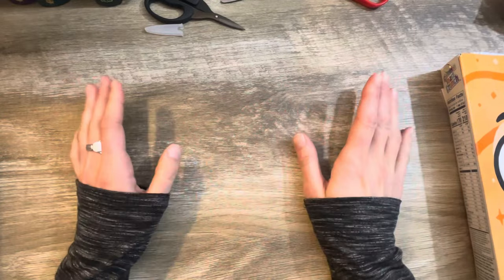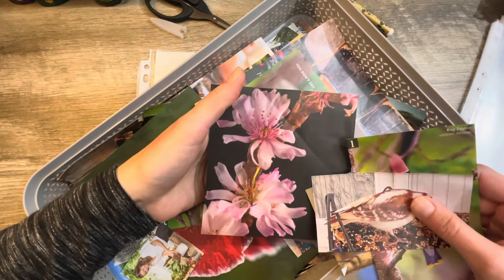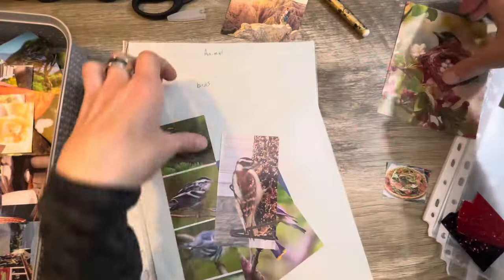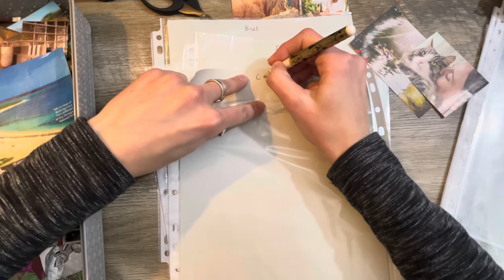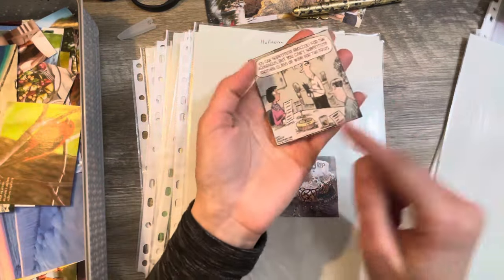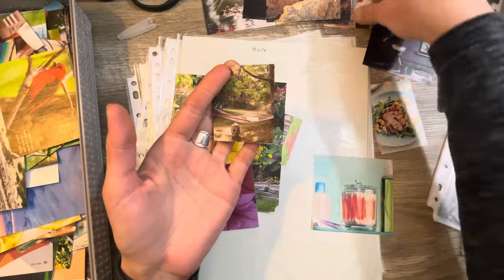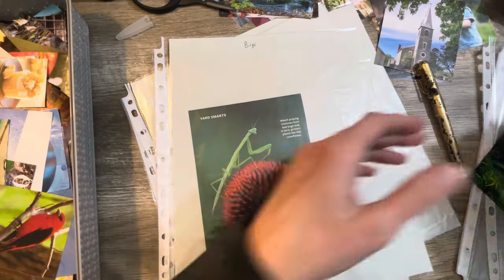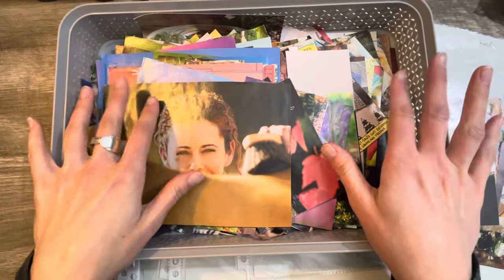I Finally Did It!!😅 | Organizing My Square And Rectangle Images